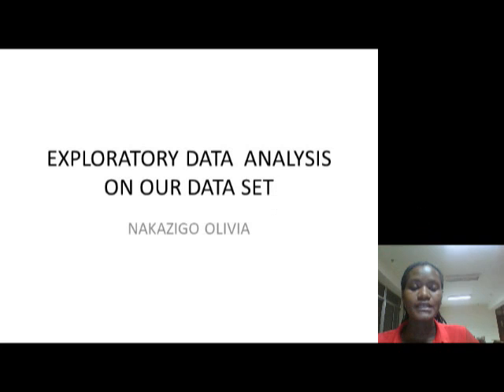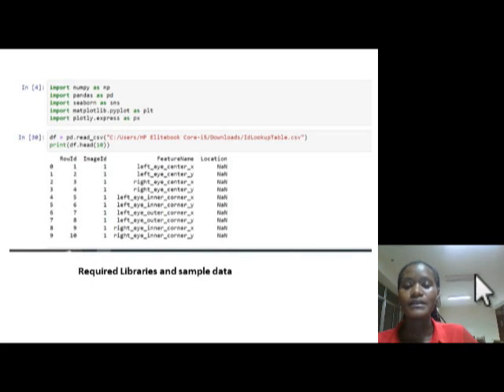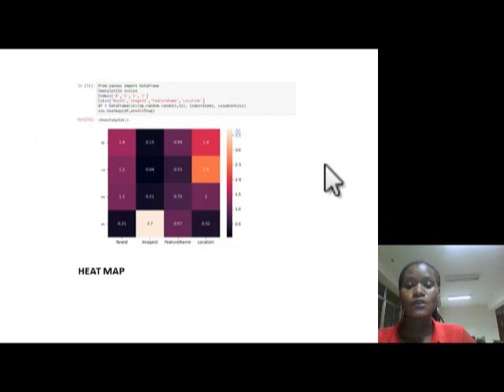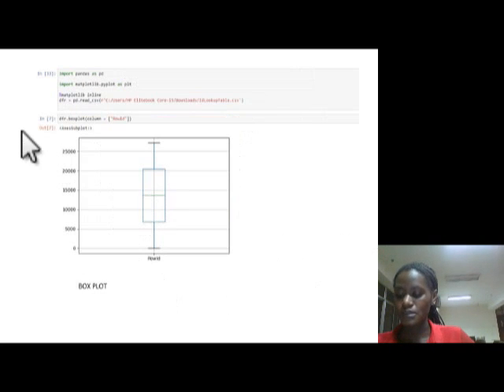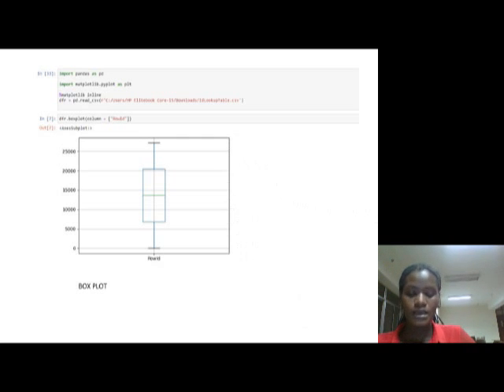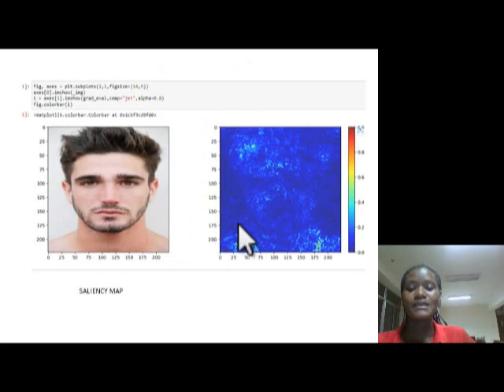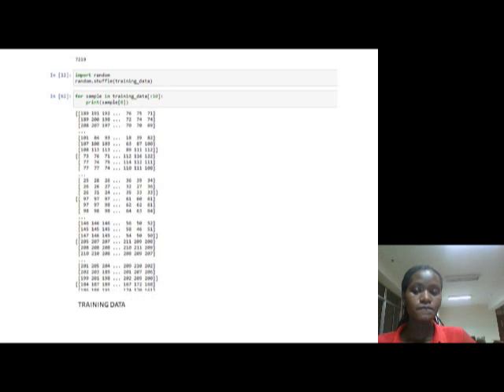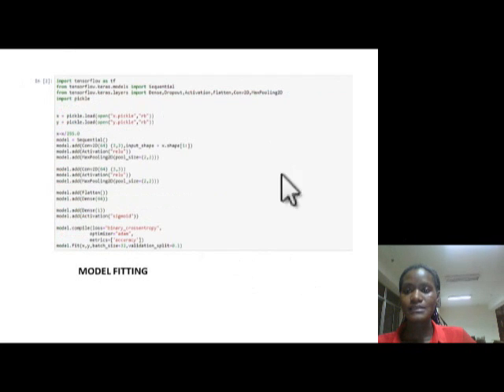EXPLORATORY DATA ANALYSIS